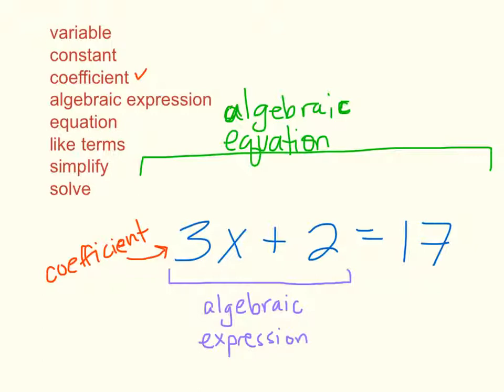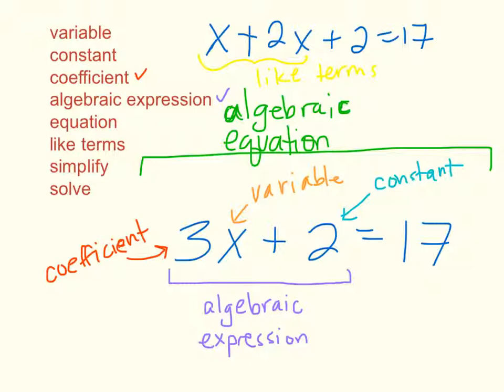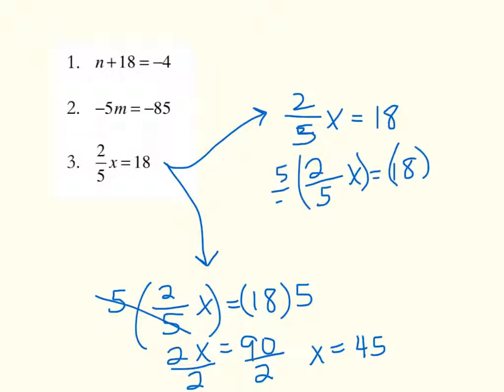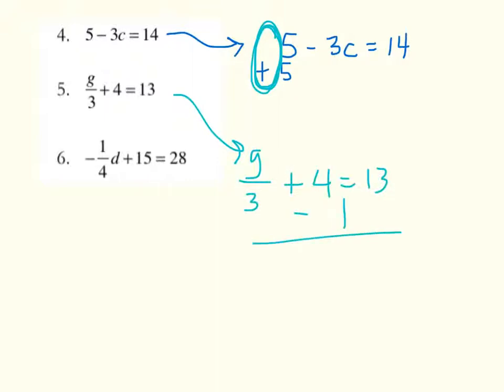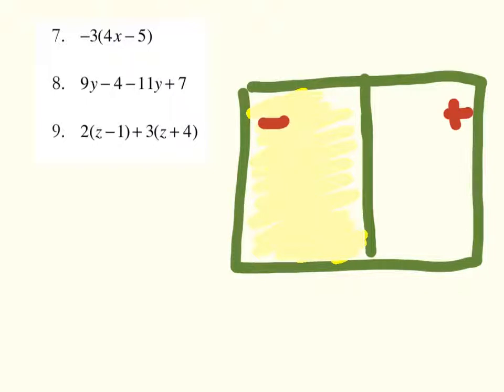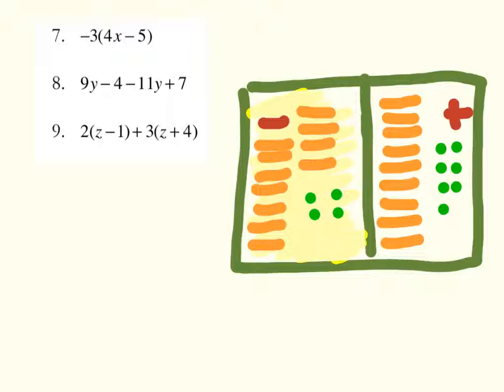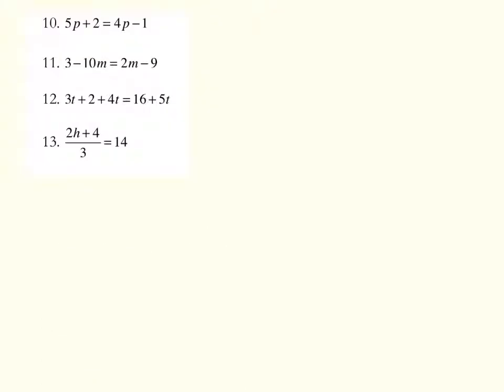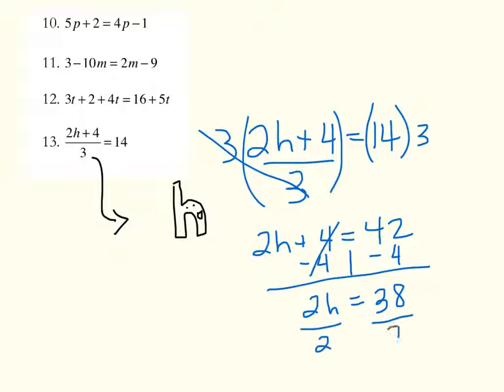PA Test Review Equations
This is the companion video to the test review you completed in class today :)